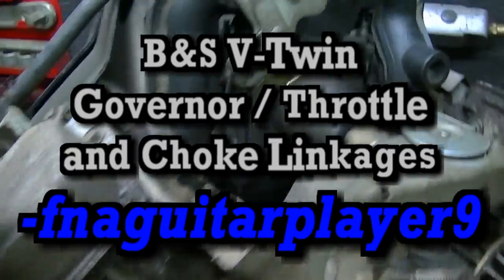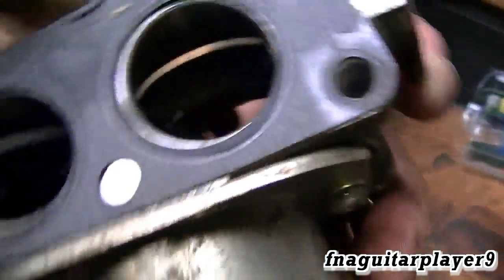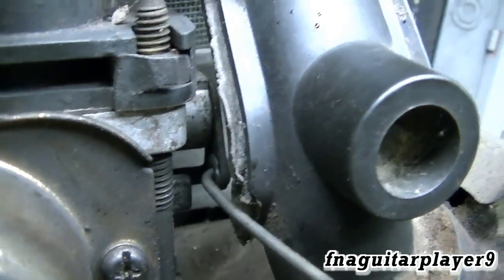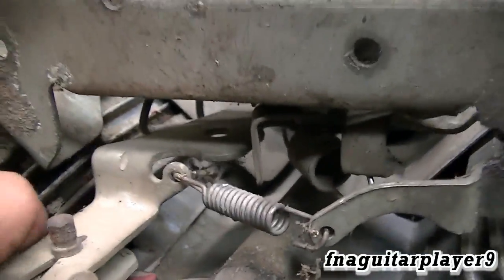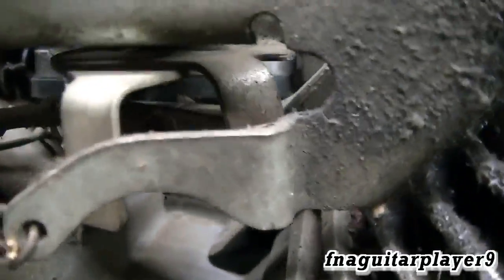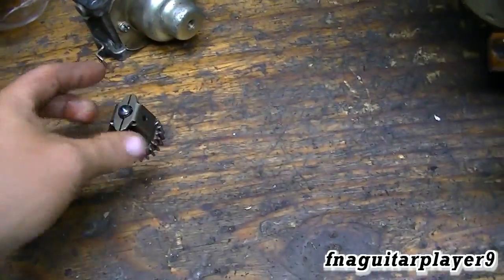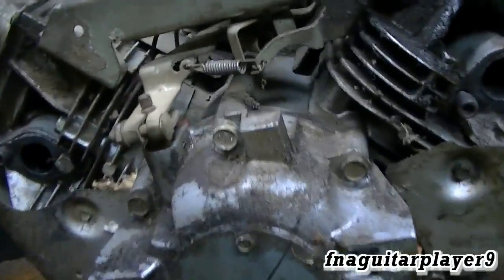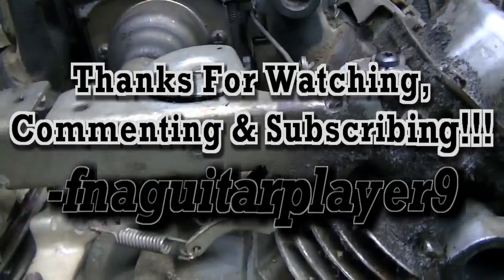Briggs & Stratton V-TWIN : Governor, Throttle and Choke Linkages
Showing all of the throttle / governor and choke linkages on very common Briggs and Stratton V-Twin Engines, very similar on just about Briggs V Twin.